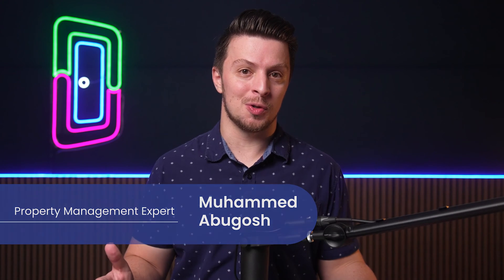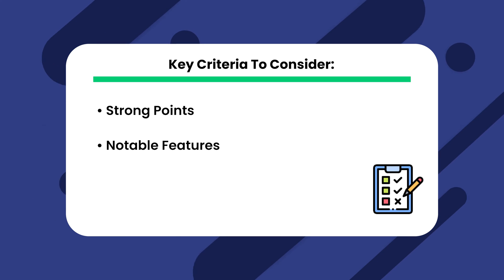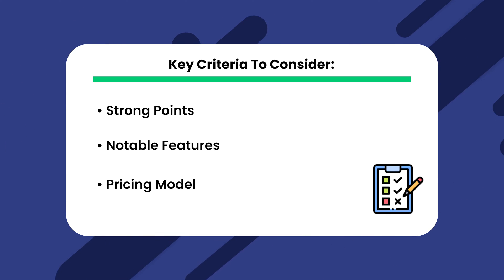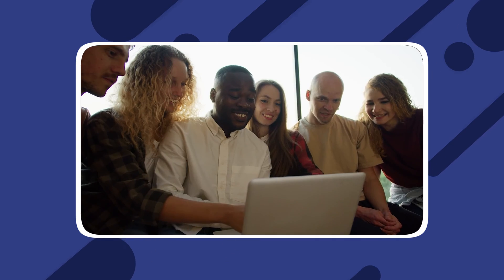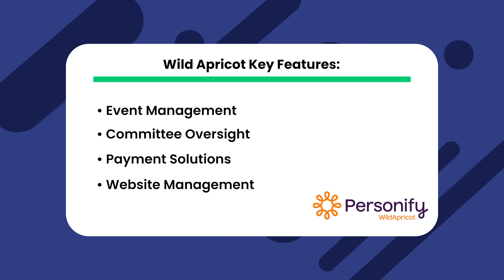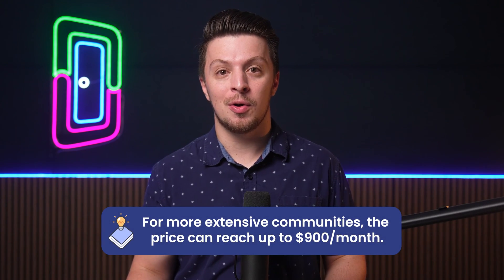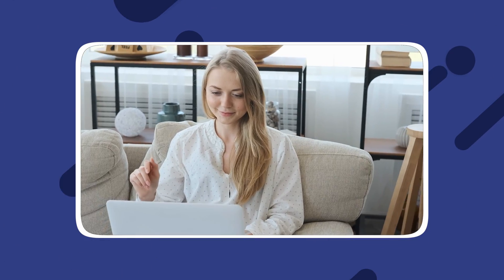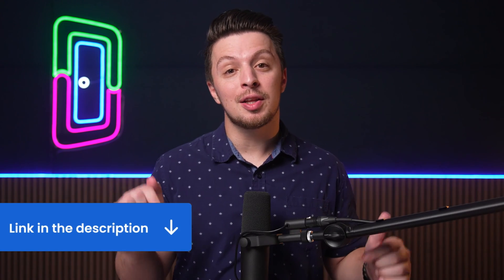Wild Apricot Reviews, Pricing, Features, & Alternatives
In this video, we'll explore WIldApricot, a giant in the HOA management software space, and see how it stacks up against DoorLoop. Schedule a free demo today

We'll go into its strengths, notable features, pricing structure, and more. By the end, you'll be that much closer to choosing the software that's right for you.

00:00 Intro
00:52 Criteria
01:28 WildApricot Features
02:07 WildApricot Pricing
02:26 DoorLoop Features
03:22 DoorLoop Pricing
03:47 Wrapping Up

Category: Software ‍‍